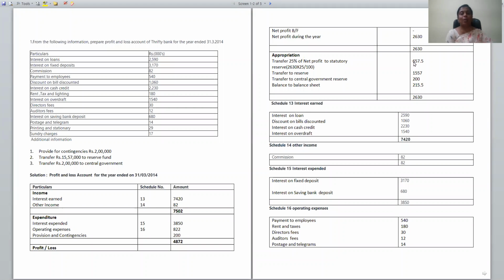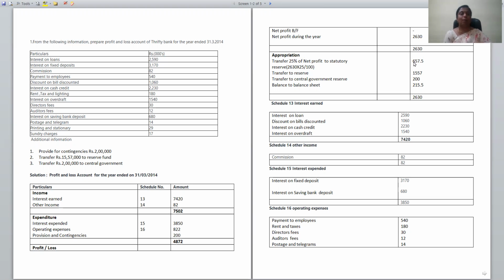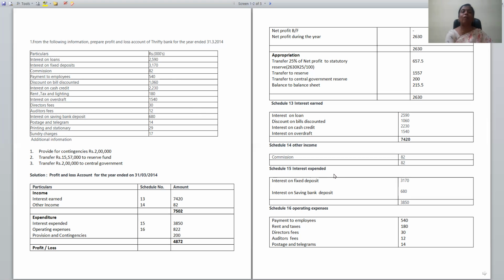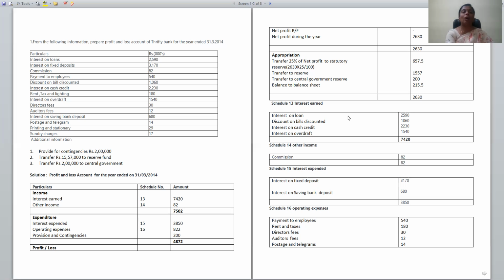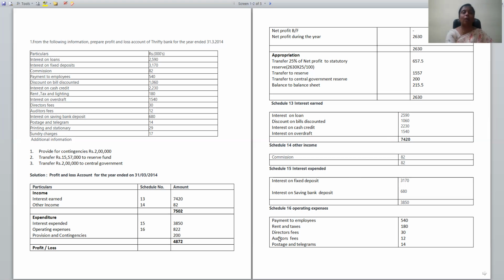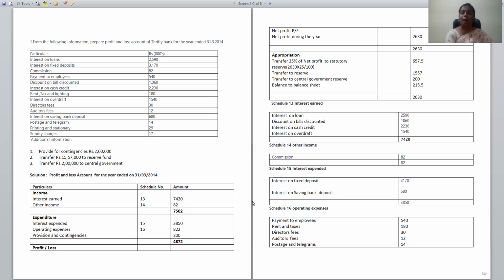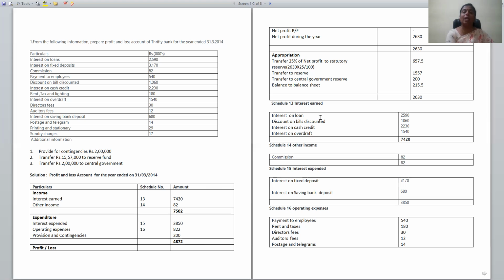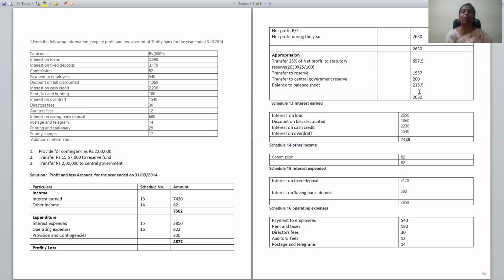Banking P&L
Banking Profit and Loss A/ C Problem
By Prof. Madhumathi
Kristu Jayanti College
Bangalore